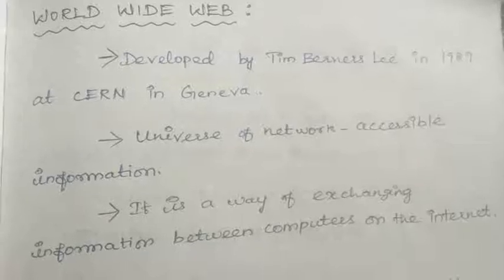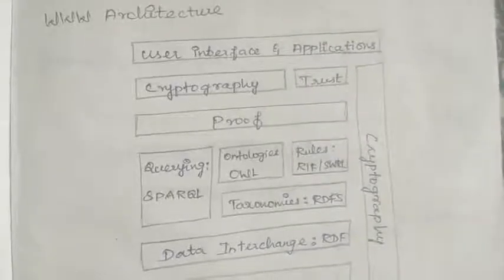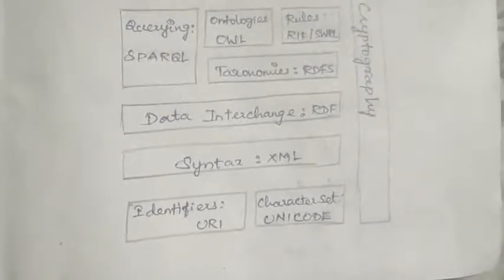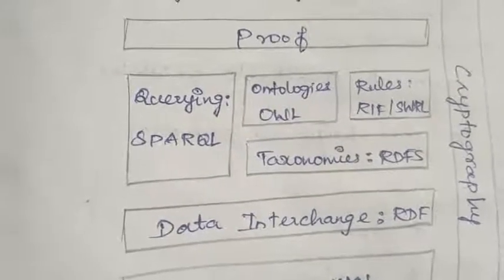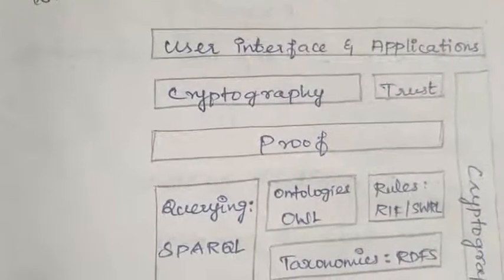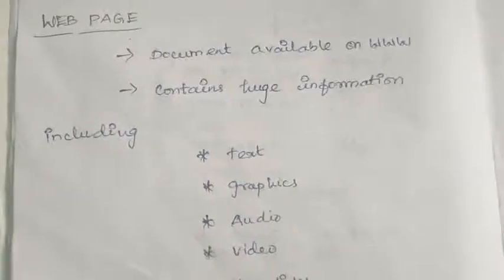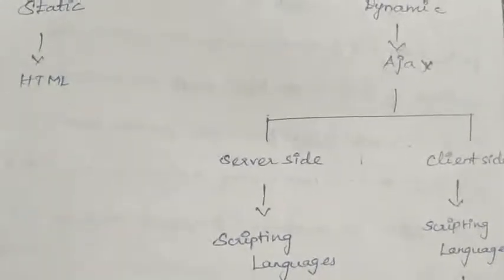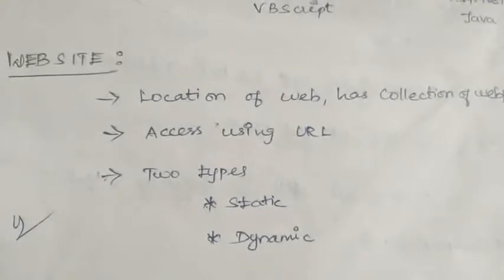WORLD WIDE WEB